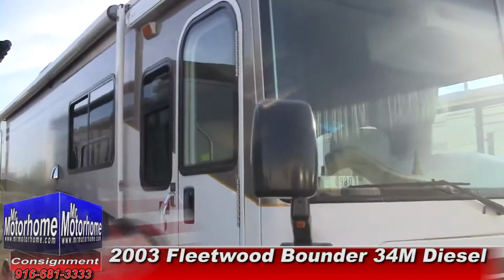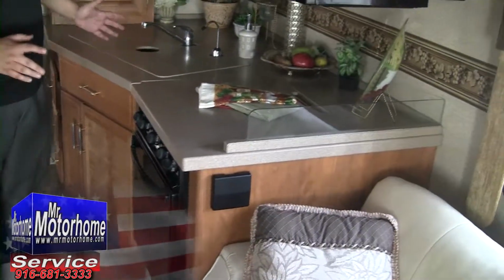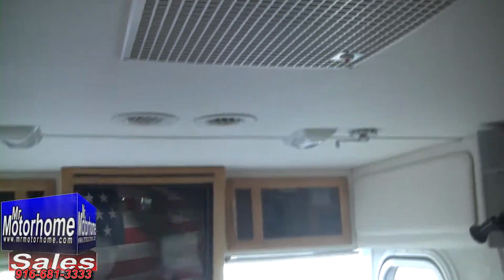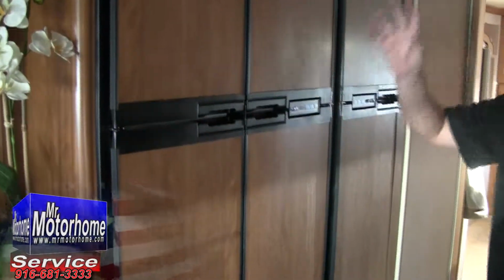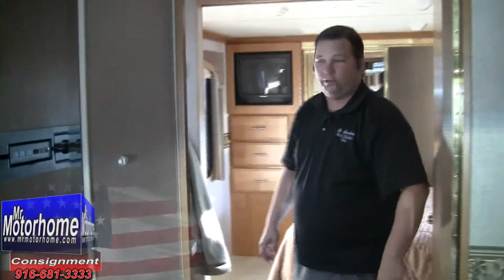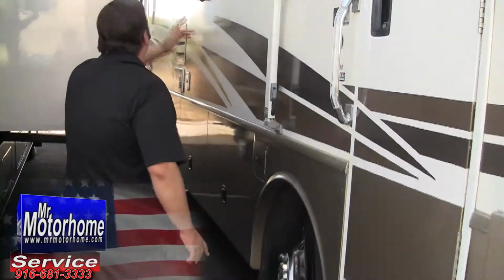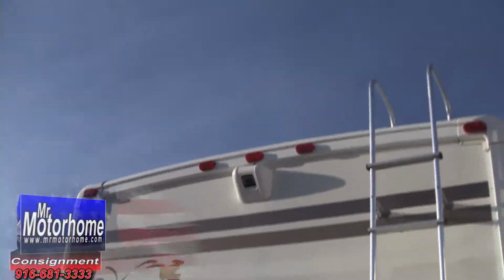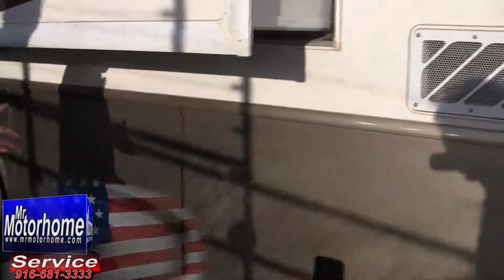Mr Motorhome 2003 Fleetwood Bounder 34M Class a Diesel 0980 For sale Sacramento rv dealership